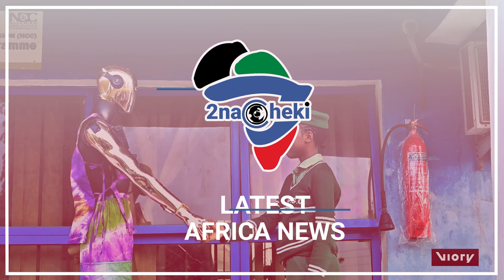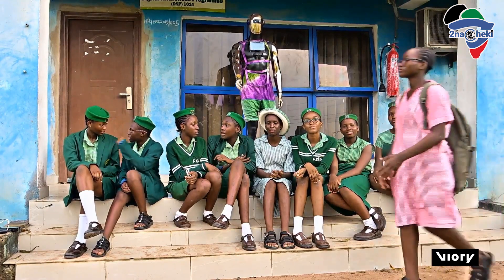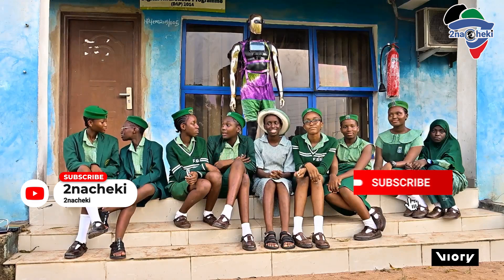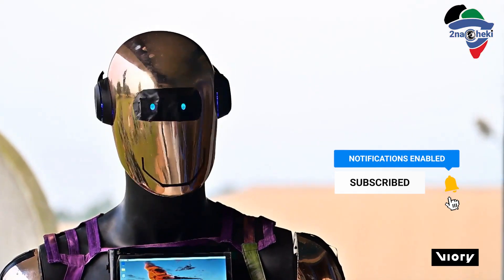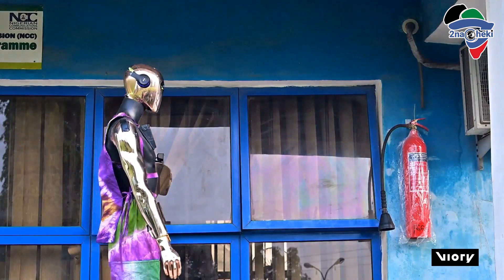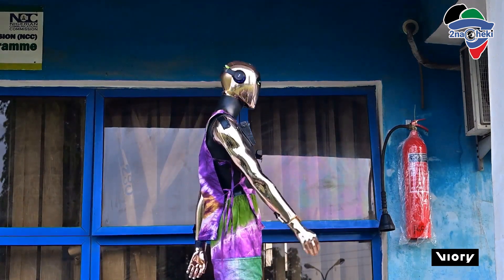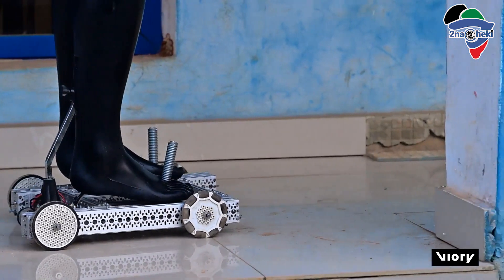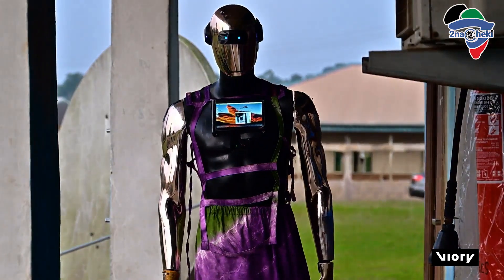6 Nigerian Students Build Futuristic AI Humanoid Robot Nicknamed 'Kiki’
6 Nigerian Students Build Futuristic Humanoid Robot Nicknamed 'Kiki’

A team of six Nigerian female students built a humanoid robot that can interact with people and carry out basic tasks, as seen in footage from Ogun State in Nigeria.